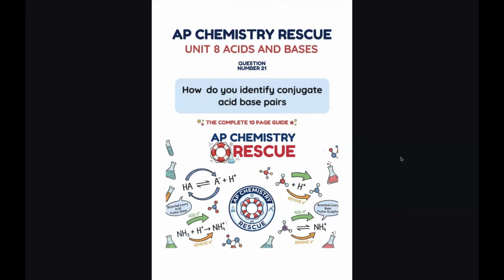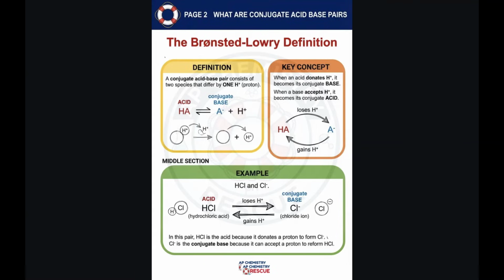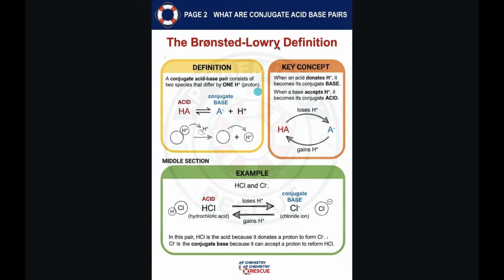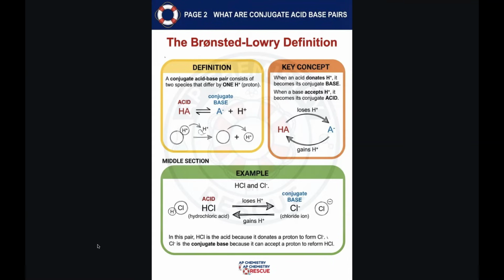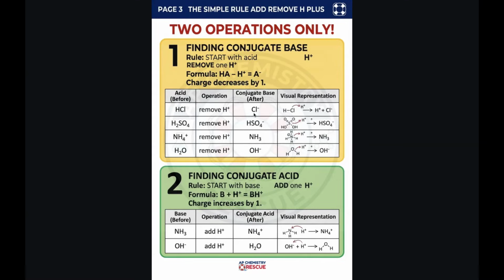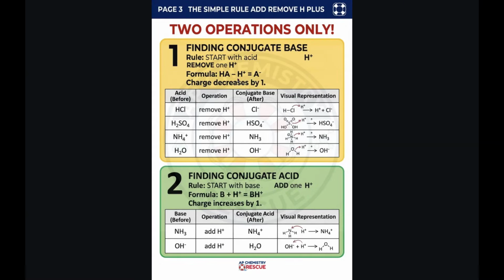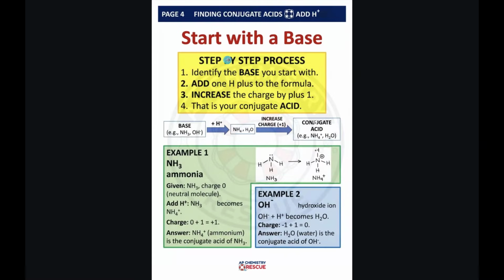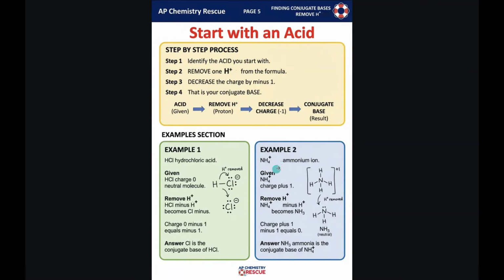How to Identify Conjugate Acid-Base Pairs | AP Chemistry Unit 8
🔬 AP CHEMISTRY RESCUE | Unit 8: Acids & Bases - Question #21

❓ "How do you identify conjugate acid-base pairs?"

Master the simple add/remove H⁺ rule in this complete guide!

📚 WHAT YOU'LL LEARN:
✅ What conjugate pairs are (Brønsted-Lowry definition)
✅ The ONE H⁺ rule - add or remove
✅ How to find conjugate acids (add H⁺, charge +1)
✅ How to find conjugate bases (remove H⁺, charge -1)
✅ Identifying BOTH pairs in reactions
✅ Amphiprotic species (H₂O, HSO₄⁻, HCO₃⁻)
✅ Common mistakes with charge tracking
✅ Practice with real AP exam problems

amphoteric  Species

🎯 PERFECT FOR: AP Chemistry Unit 8 · Brønsted-Lowry Theory · Conjugate Pairs

📥 FREE 10-PAGE GUIDE: APChemistryRescue.com